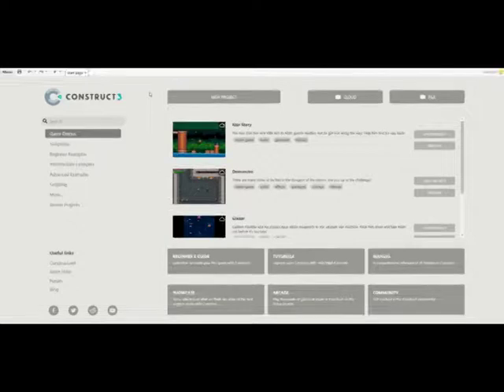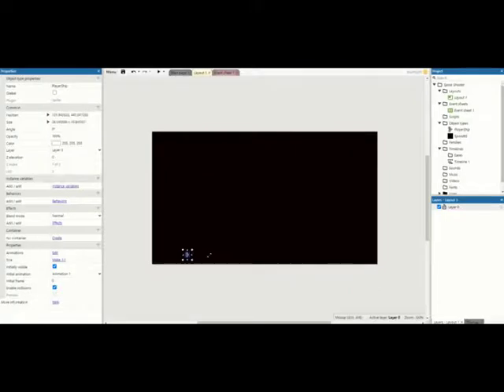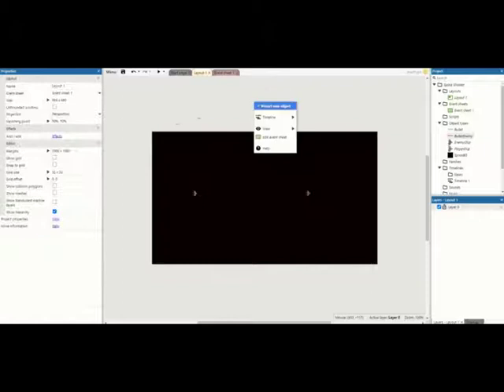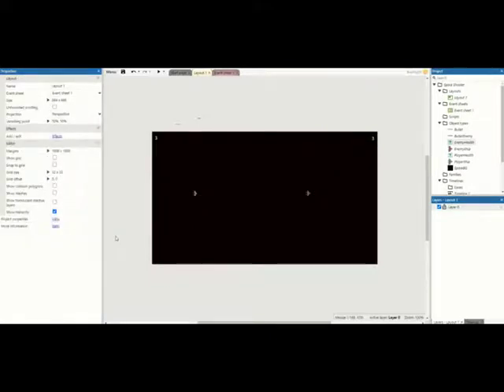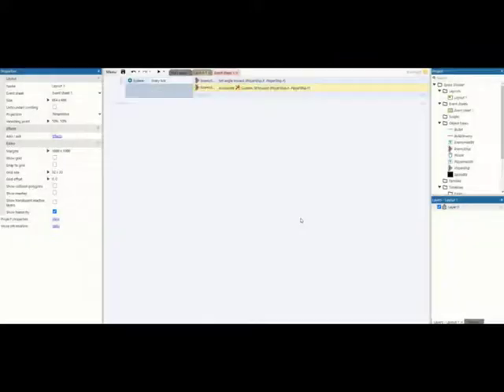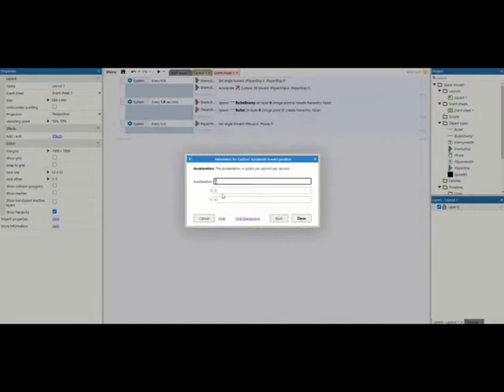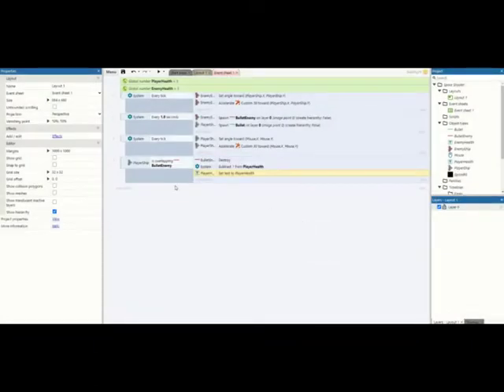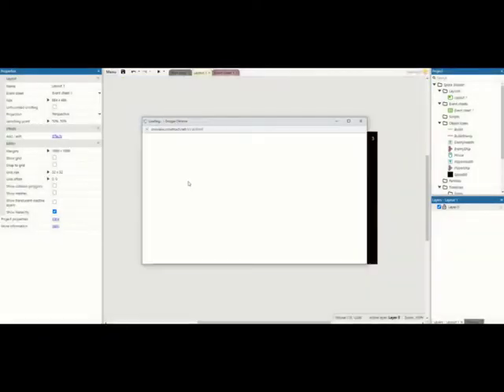Construct in 5: Space Shooter (OLD SEE DESCRIPTION)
is a free 2D game engine that has a quick learning curve. In todays episode we will be creating a space shooter in around 9 minutes (I know the series in called construct in 5, I ran over a bit).

Please try it for yourself and let me know how you get on.